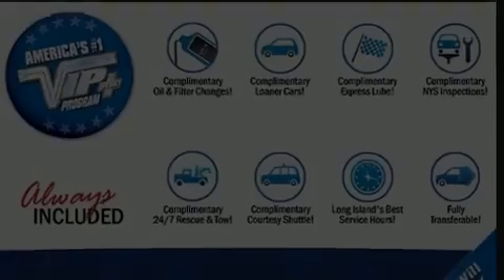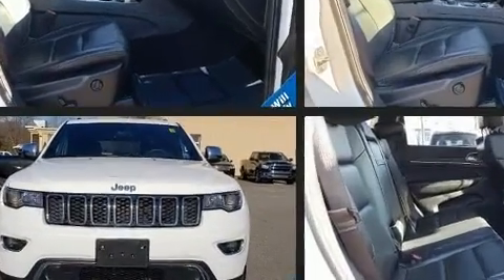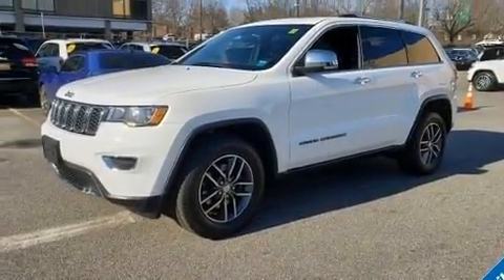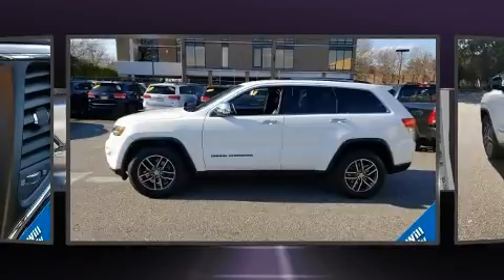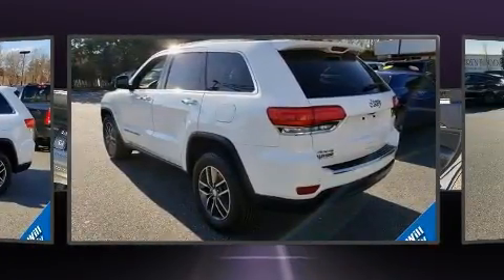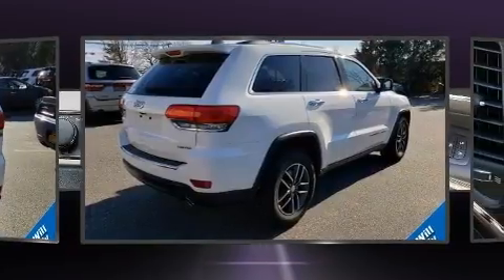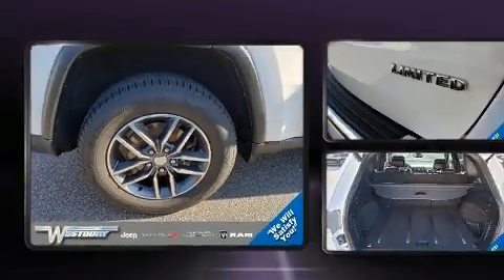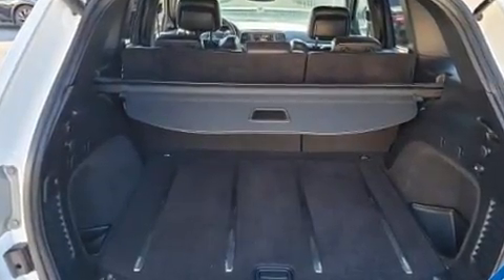2017 Jeep Grand Cherokee Limited in Jericho, NY 11753-1004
Load your family into the 2017 Jeep Grand Cherokee. With just over 30,000 miles on the odometer, this 4 door sport utility vehicle prioritizes comfort, safety and convenience. Smooth gearshifts are achieved thanks to the refined 6 cylinder engine, and for added security, dynamic Stability Control supplements the drivetrain. Four wheel drive allows you to go places you've only imagined. A wealth of standard features means that you no longer have to sacrifice. Like power windows, mirrors, and seats, front and rear reading lights, voice activated navigation, a blind spot monitoring system, fully automatic headlights, turn signal indicator mirrors, a power rear cargo door, and cruise control. Features such as automatic climate control and leather upholstery prove that economical transportation does not need to be sparsely equipped. Rear passengers enjoy the seat heating functionality, keeping them warm during the winter months. For drivers who enjoy the natural environment, a power moon roof allows an infusion of fresh air. Jeep ensures the safety and security of its passengers with equipment such as: head curtain airbags, front side impact airbags, traction control, brake assist, anti-whiplash front head restraints, a security system, an emergency communication system, and 4 wheel disc brakes with ABS. You will have a pleasant shopping experience that is fun, informative, and never high pressured. Stop by our dealership or give us a call for more information.